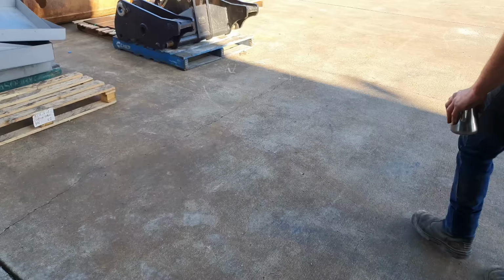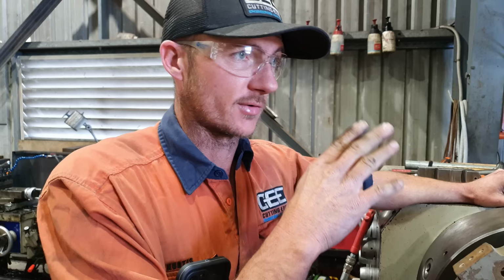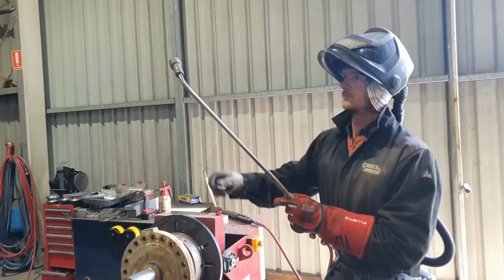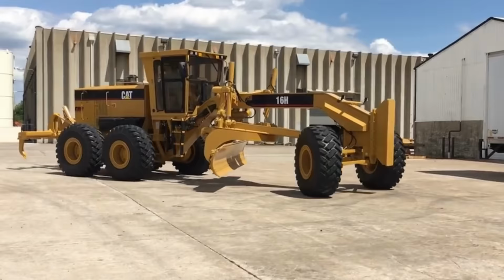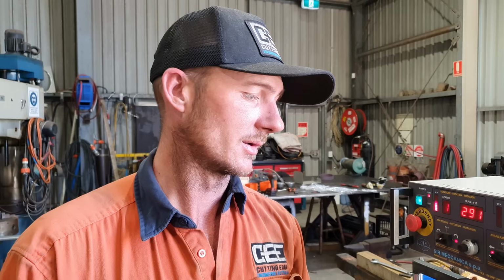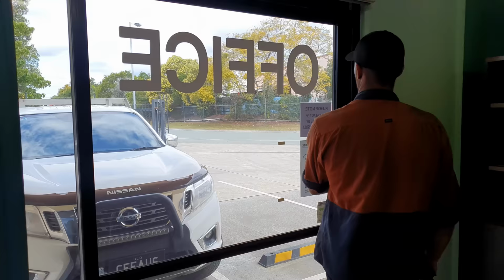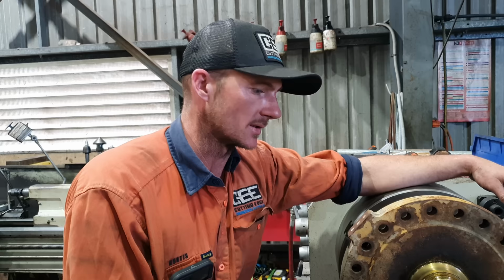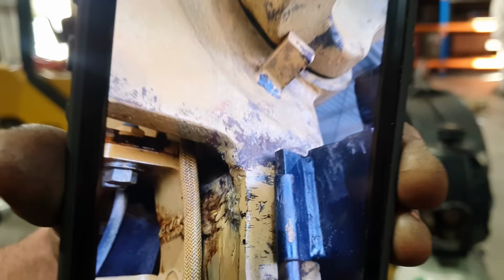12 Hour Day in Our Workshop! | Machining, Welding & Line boring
Experience what a typical 12 hour day in our machining workshop at Cutting Edge Engineering is like! It’s Monday which is one of our busiest days of our week. We’ve got two Caterpillar 777 dump truck suspension strut caps to repair and a front end off a Caterpillar 16H Motor Grader for line boring. For the strut caps we need to do machining & welding to reclaim the bearing surface. For the 16H Front End we have one bushing position that we need to bore out, weld up and bore to spec using our new Sir Meccanica WS1 Plus portable line boring machine. We’ll show you exactly what a day in our workshop from 6am to 6pm is like as we get these jobs completed. See all the interruptions, deliveries, trip to the tool shop and everything in between!

In this video we are using:
- Hafco TM-26120G Centre Lathe
- WIA 500i Weldmatic welder
- Weldmac WHP-2.5 Power tilt positioner
- Sir Meccanica WS1 Plus Portable line boring machine